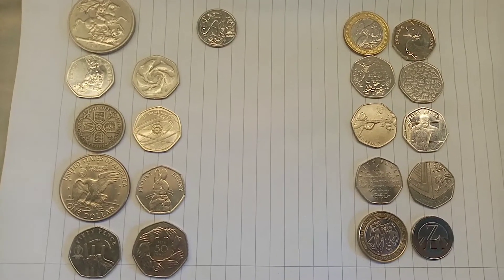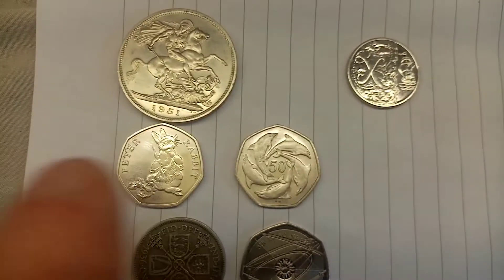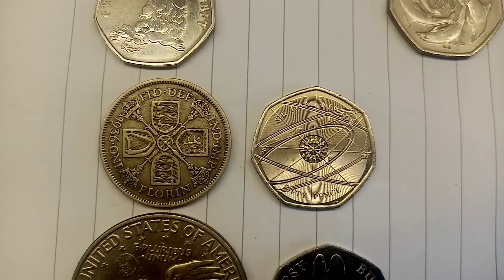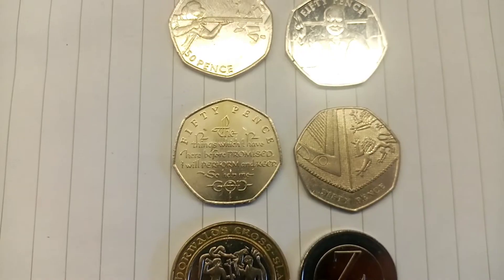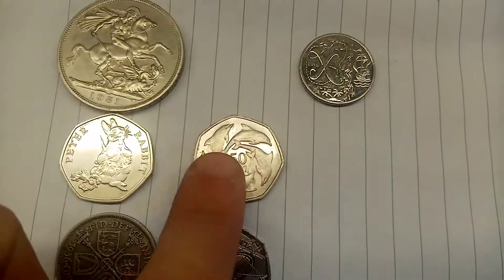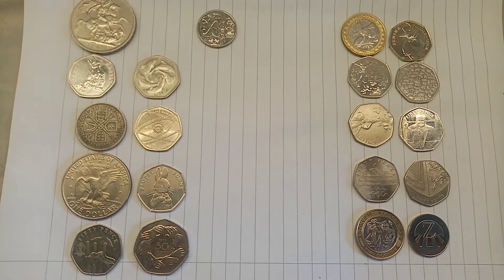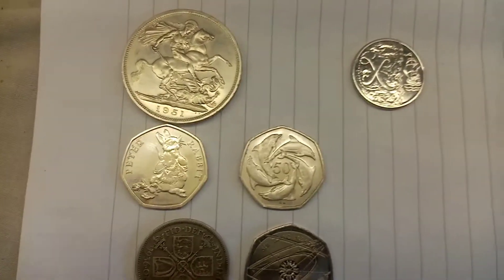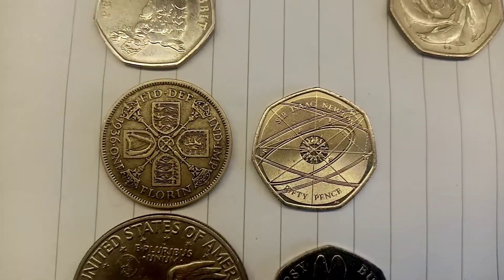20 COINS BUT ONLY 1 CHAMPION #3 - FLORIN vs SIR ISAAC NEWTON 50p coin Knockout!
20 COINS BUT ONLY 1 CHAMPION #3 - FLORIN vs SIR ISAAC NEWTON 50p coin Knockout!! Here we go lady and gentlemen with a new coin knockout series including a jemima puddleduck 50p coin, Isle of man 50p and £2 coins and even some World coins as well. Vote either ONE FLORIN vs SIR ISAAC NEWTON 50p coin Knockout!